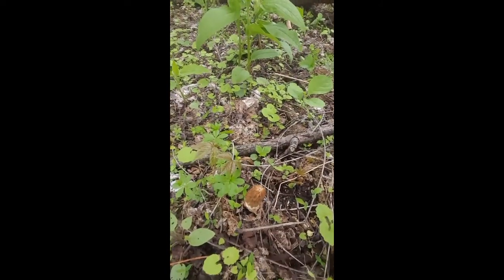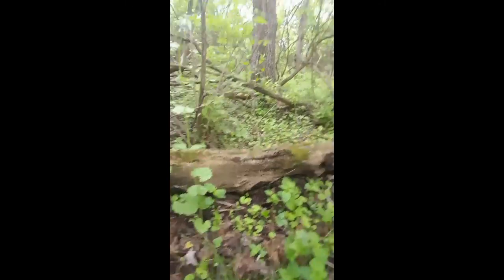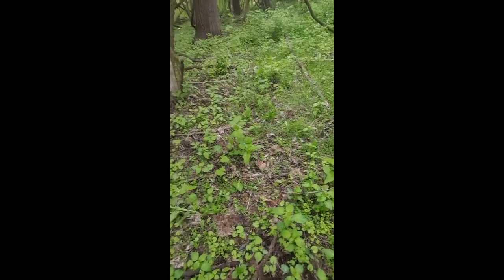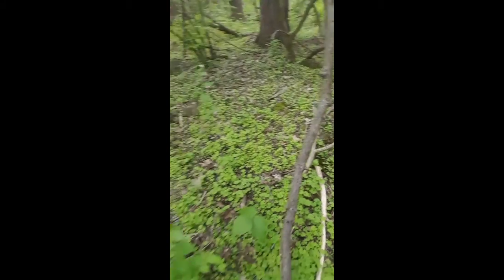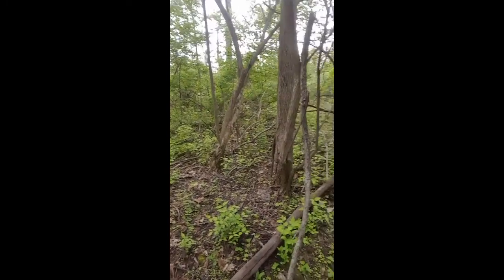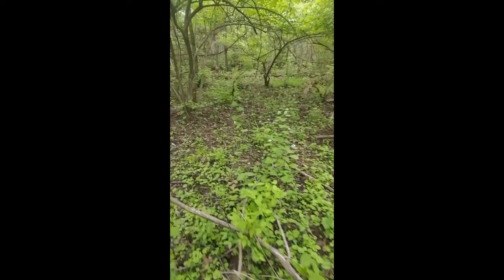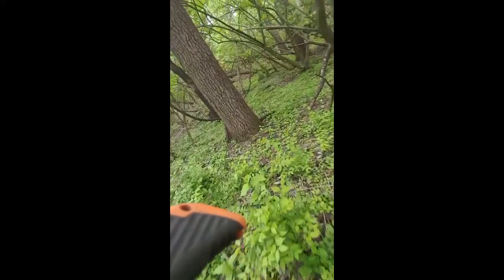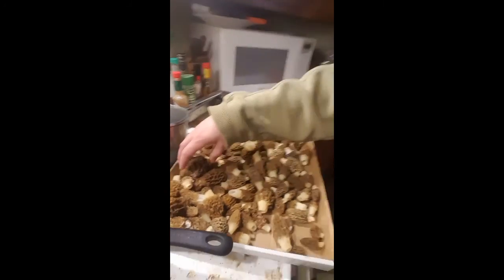More Morel Finding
Finding some morels in the rain here in Bethlehem Pennsylvania. Found out shortly after I did not get the job but I found a bunch of morels.